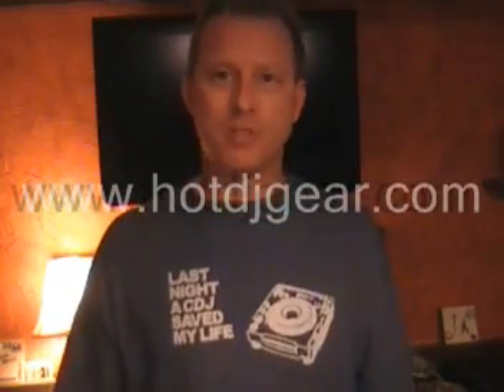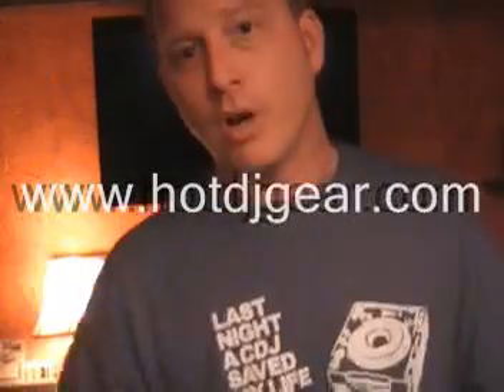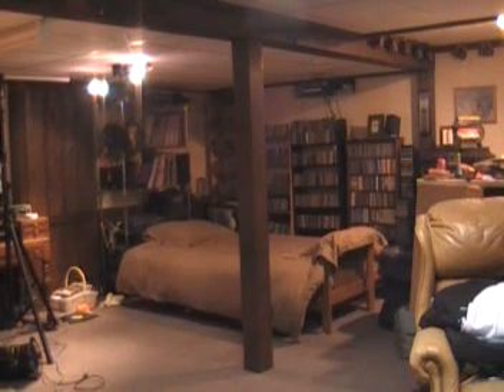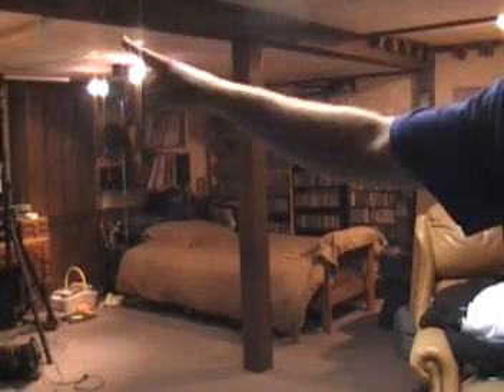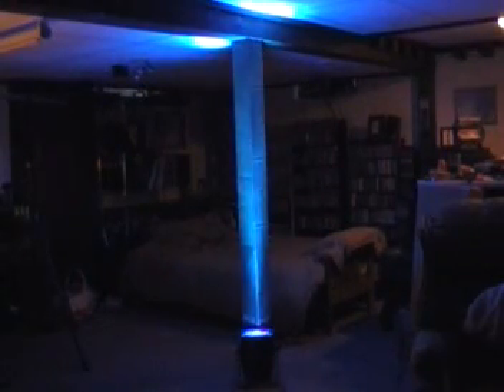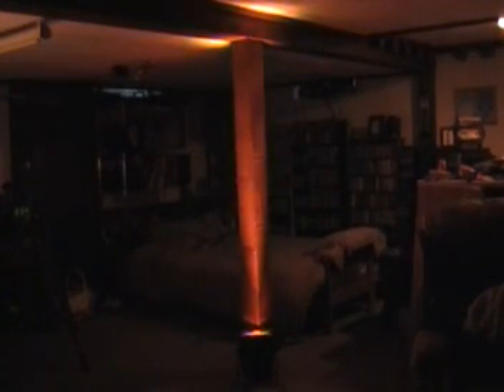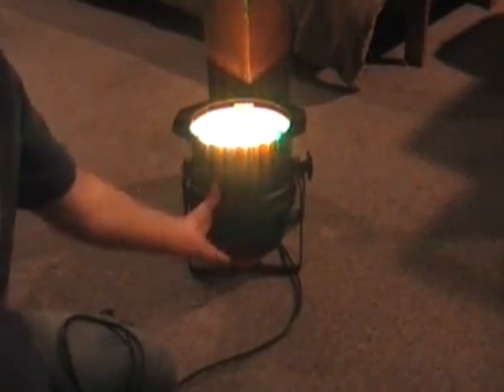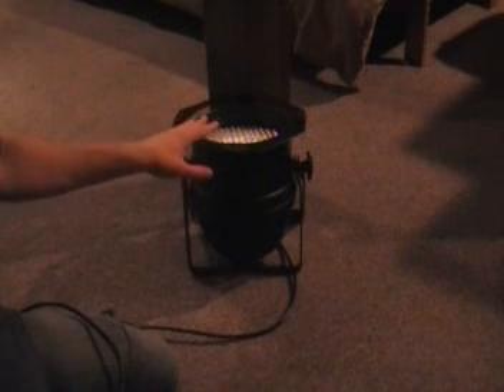LED Uplighting Project Part 1 - Introduction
In this video, I attempt to introduce the concept of Uplighting, or Architectural lighting.  I have a lot to learn and will be learning as I go, so your input is appreciated